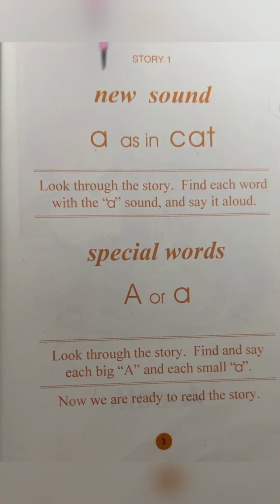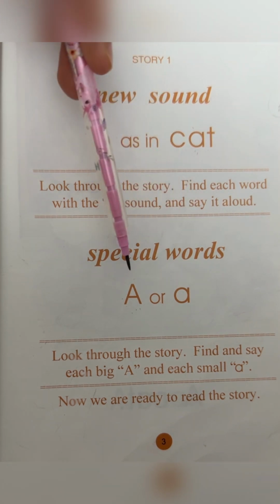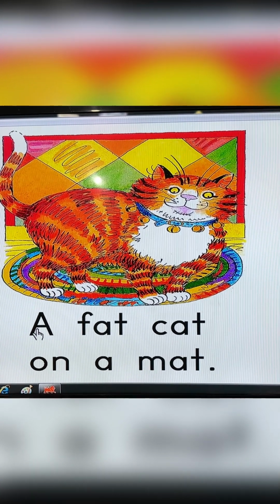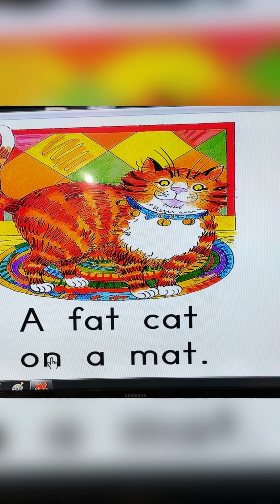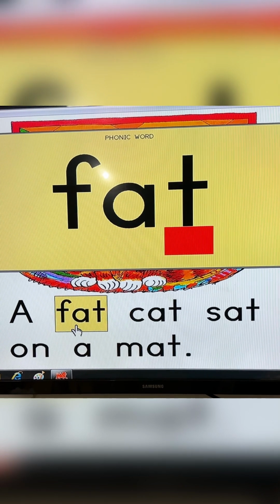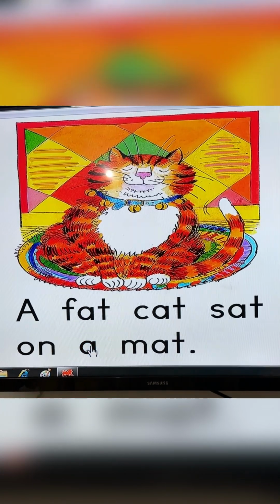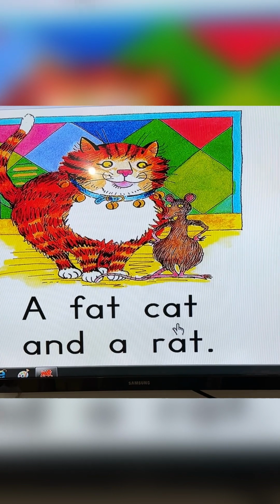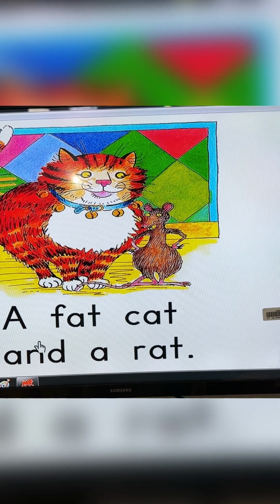Fitzroy Reading by Ms. Prakeriti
Fitzroy Reading - It is important for children to learn letter - sound relationships as Phonics teaches the information to help children learn how to read .Children learn the sounds that each letter makes, and how a change in the order of letters changes a word's meaning
Having letter - sound knowledge will allow children to make the link between the unfamiliar print words to their spoken knowledge.
The Fitzroy Method Brief Explanation
It is systematic Phonics
You teach letters of the alphabet and the sounds they represent. You explain that a written word is a string of letters showing sounds from left to write .
You teach children the skill the skill of decoding English as they encounter it outside the classroom. The Fitzroy Readers are phonics based (ability of match the sounds of spoken English with individual letters or group of letters) and allow the students to work at their own pace.